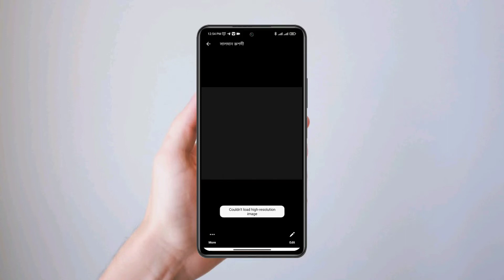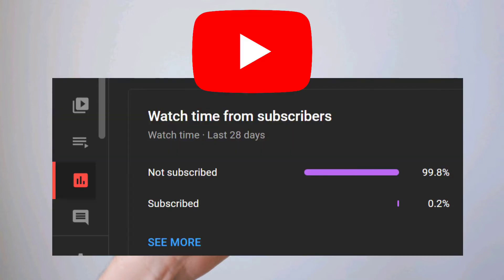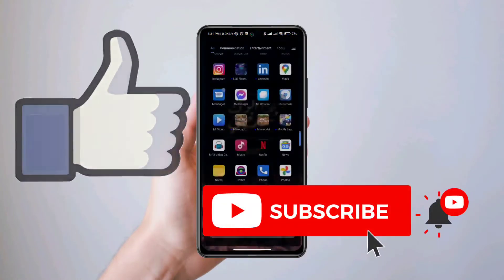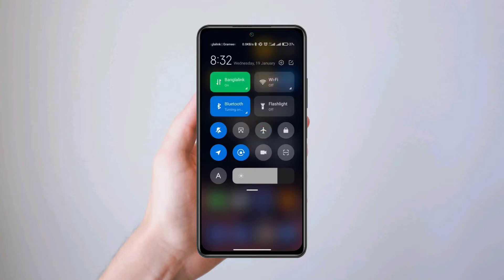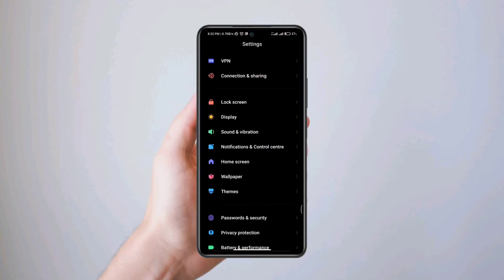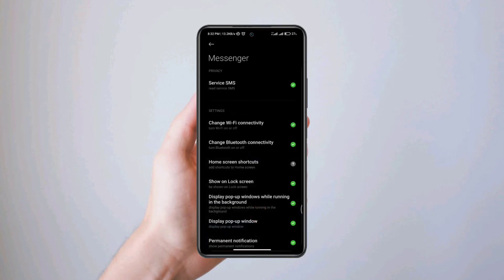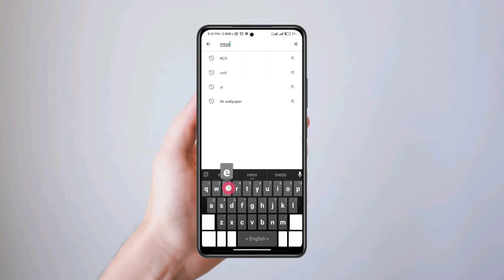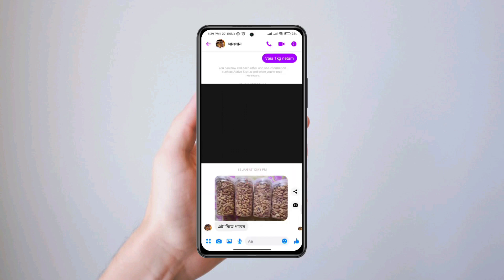how to solve Couldn't load high-resolution images on messenger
if your messenger picture or not loading or if this tells you you couldn't load high-resolution image messenger.  you need to watch this video to solve messenger not showing pictures on iPhone and android. this video also covers messenger couldn't load a high-resolution picture on messenger
and after watching this video you'll learn how to fix couldn't load the high-resolution image in messenger. people are being angry because they couldn't load image messenger,